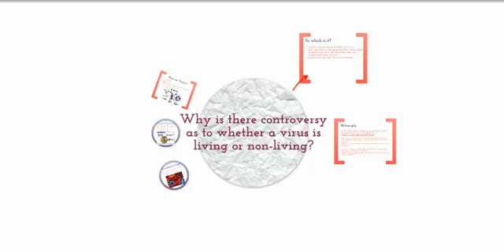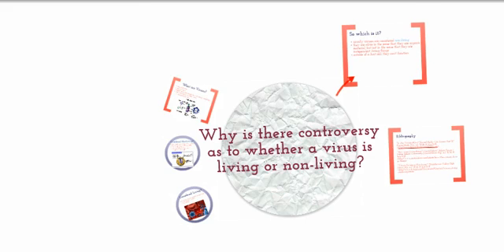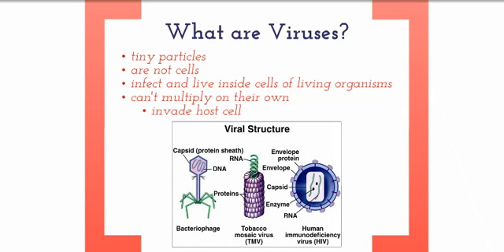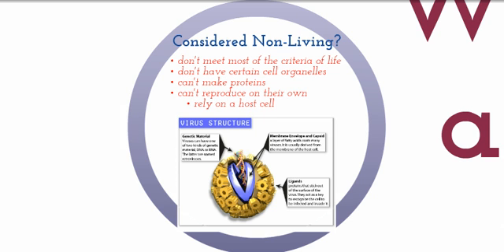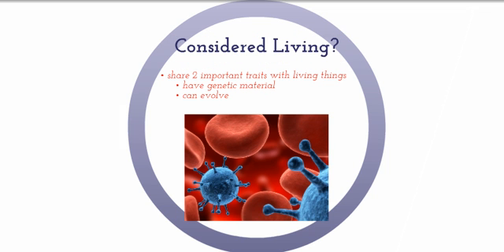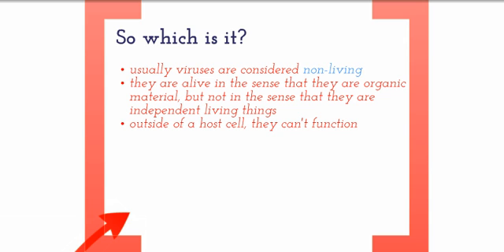Why is there controversy as to whether a virus is living or non-living?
Is a virus living or non-living?